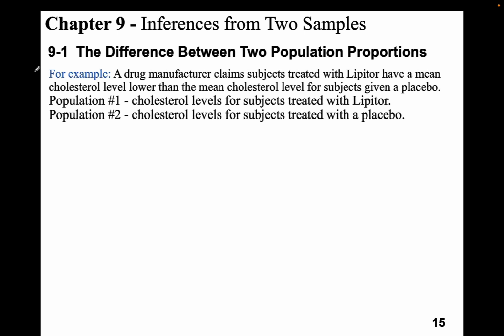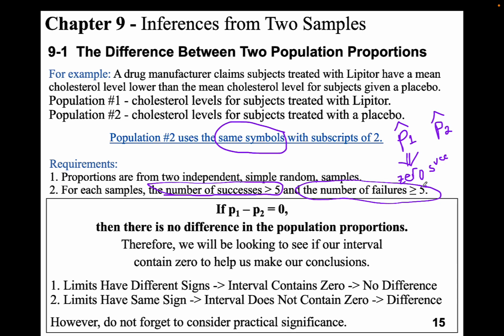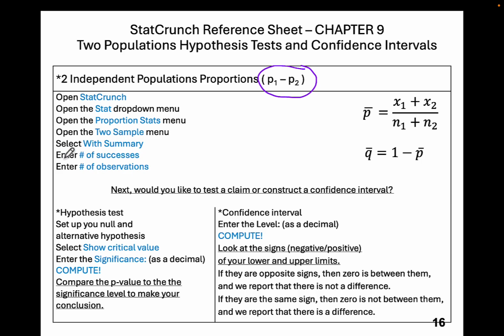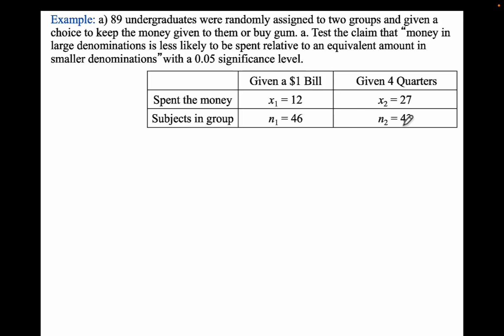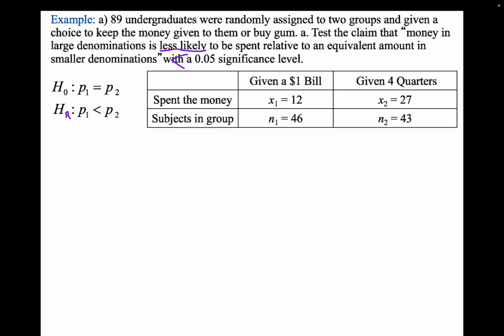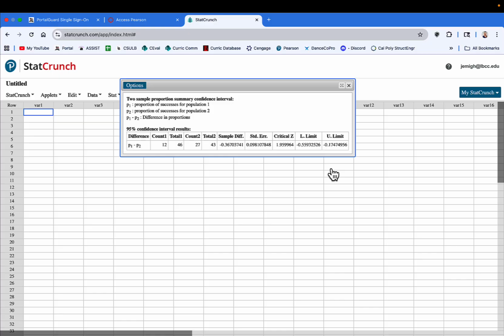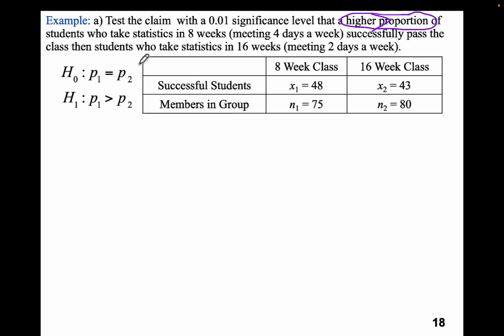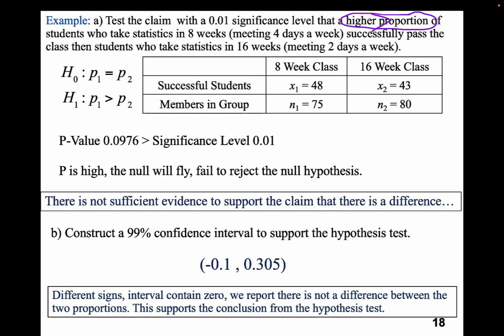9.1 Statistics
Statistics